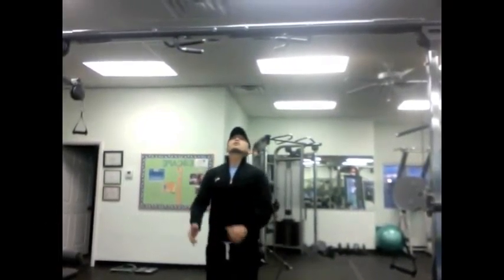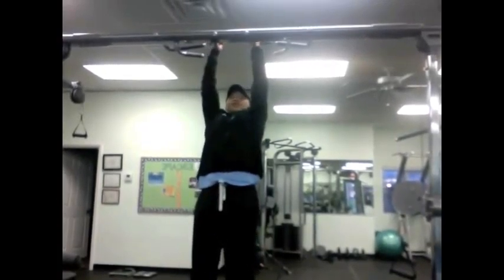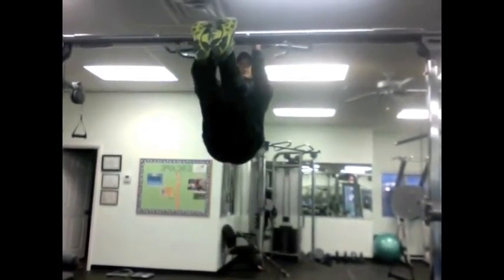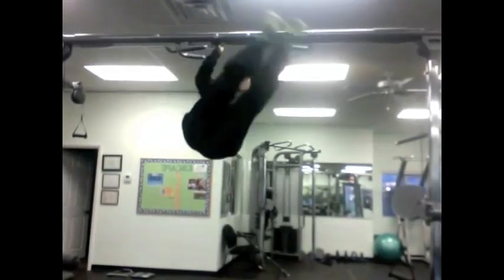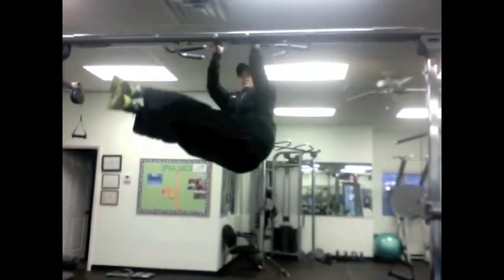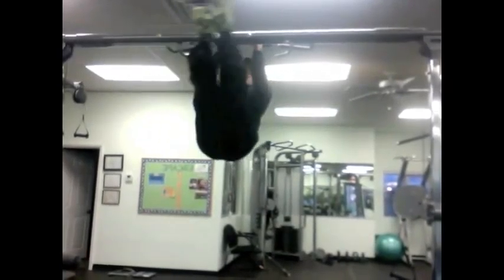Day 28 of 31 Days of Fitness at ESCAPE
Hanging windshield wipers are a full body functional strength exercise.  The exercise especially targets the abdominal muscles.